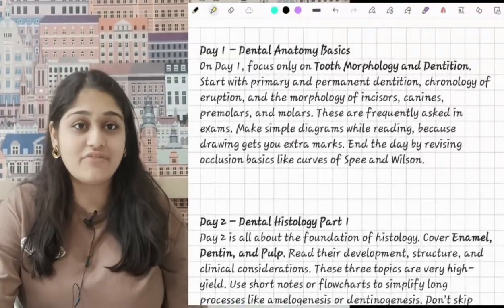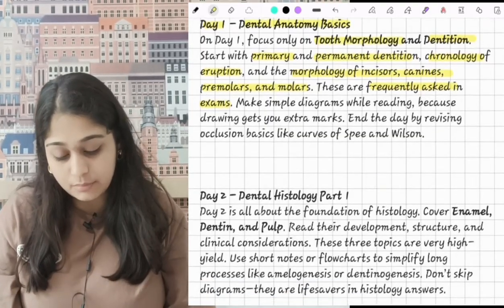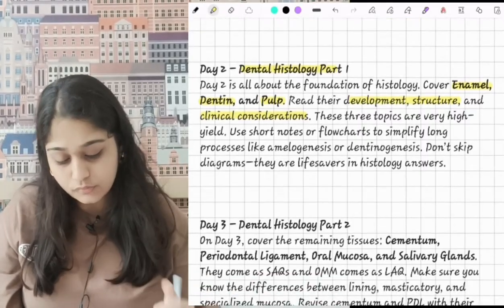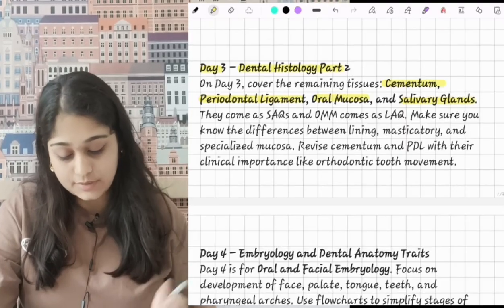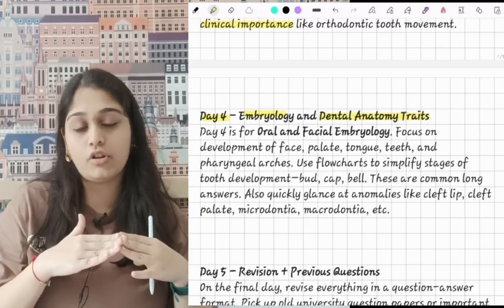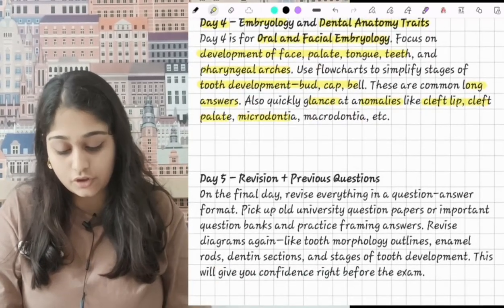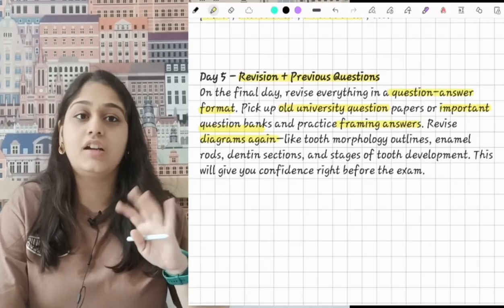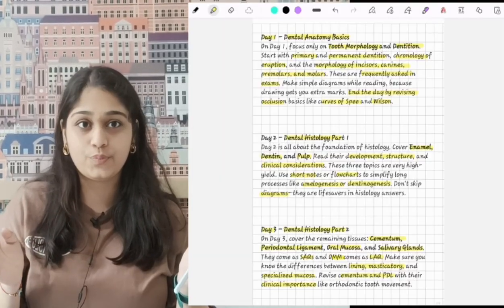How to complete DADH in just 5 Days | Perfect Timetable | BDS 1st Year | Maher Gala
📚 Finish DADH Syllabus in Just 5 Days | 1st Year BDS Study Plan

Are you a 1st Year BDS student struggling with Dental Anatomy, Dental Histology & Embryology (DADH) before exams? Don’t worry! In this video, I’ll share a simple and effective 5-day timetable to cover the entire DADH syllabus quickly and revise smartly.

✅ What you’ll learn in this video:

5-Day Plan to complete Dental Anatomy, Histology & Embryology

Important topics for exams (long answers, short notes, diagrams)

How to revise smartly with diagrams & previous year questions

Tips to score more in theory exams

📌 Best for:
1st Year BDS | DADH Exam Preparation | Dental Anatomy | Dental Histology | Embryology | Smart Study Tips